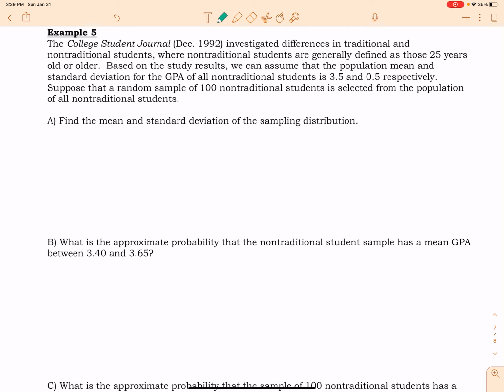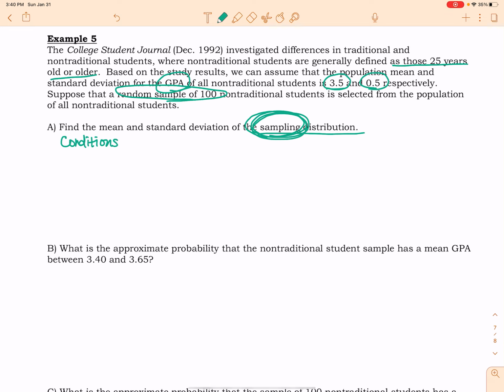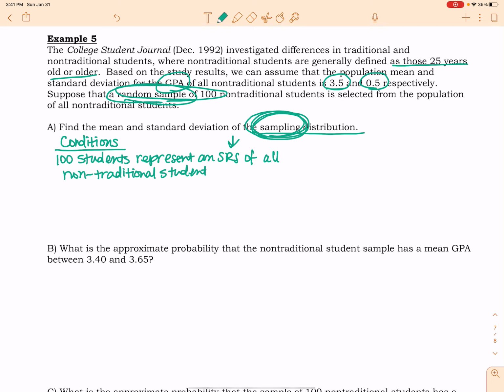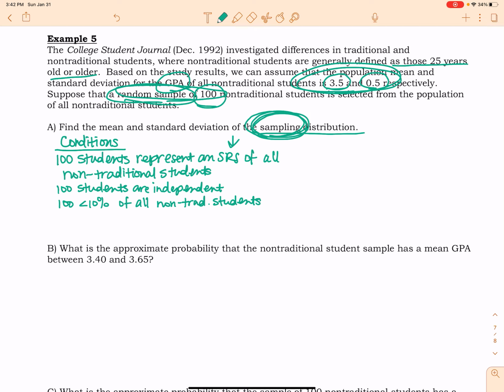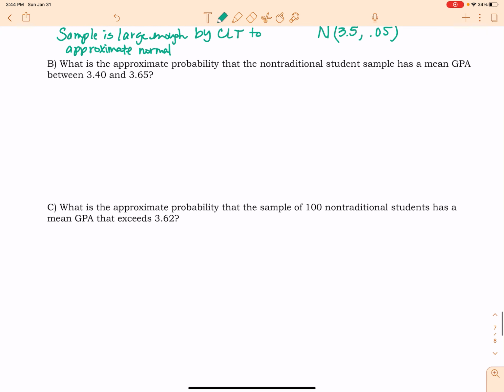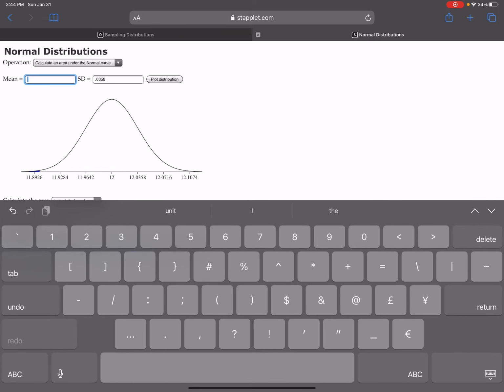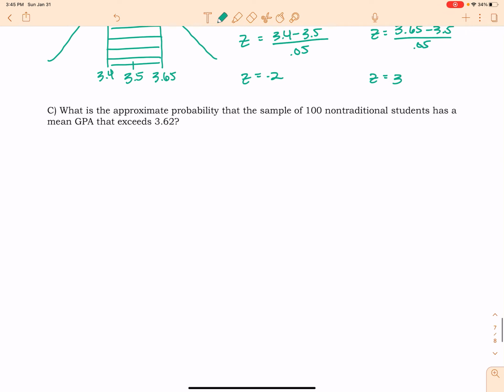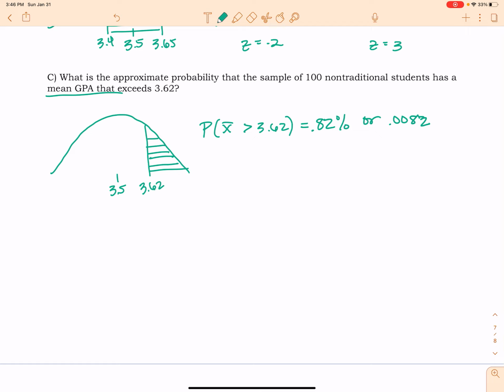Unit 7: Quantitative Example 5